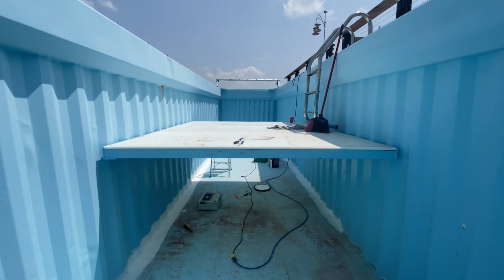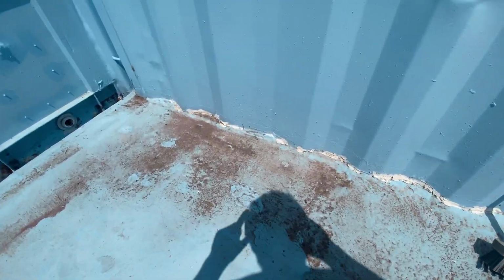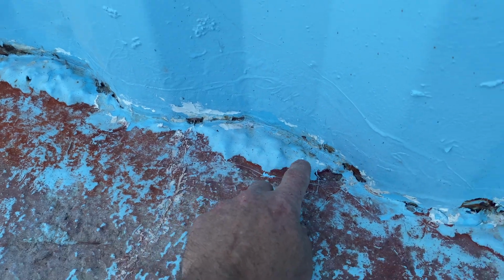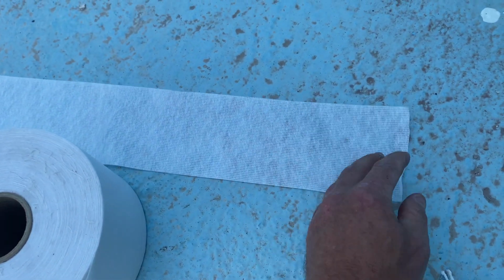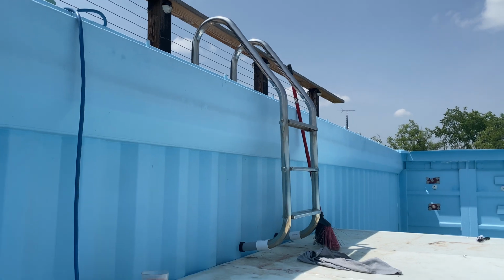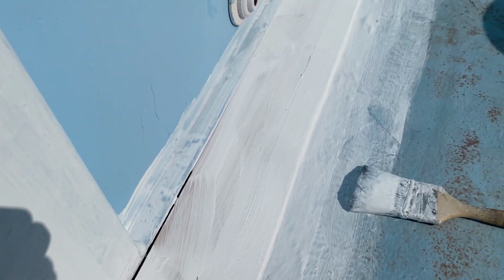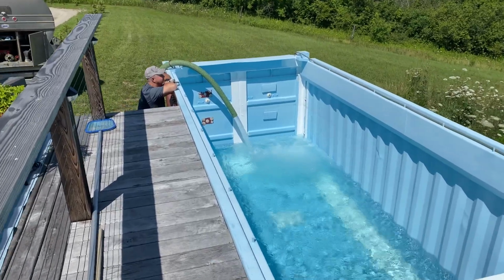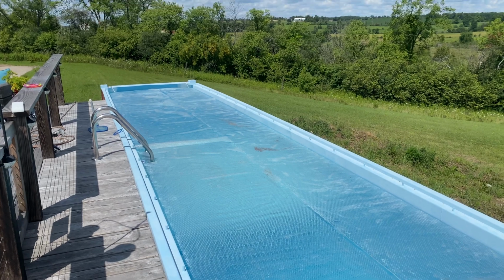DIY 40' Shipping Container Swimming Pool Build Fixing Leaks - PART 2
Shipping container pool build part 2, fixing the leaks!

I use a liquid rubber product to give a flexible coating over the pool leaks then fill the pool with 70,000 litres of water.

Follow me along as I go through my day, operating Canadian Woodworks & Legacy Lumber.

Canadian Woodworks - Established in 2010 Paul Lemiski has been professionally building furniture since. We offer one of a kind furniture designed to last for generations, teaching work shops and build your own templates & instructions.

Legacy Lumber - Here at Legacy Lumber we produce beautiful furniture grade lumber using our custom built sawmill and industry leading RF Vacuum Kiln technology. Salvaging urban trees then transforming this "wood waste" into high quality wood products is our goal. Legacy Lumber clients feel great knowing they have the highest quality material to begin their own legacy.

Paul Lemiski